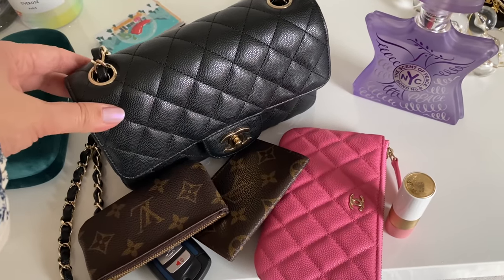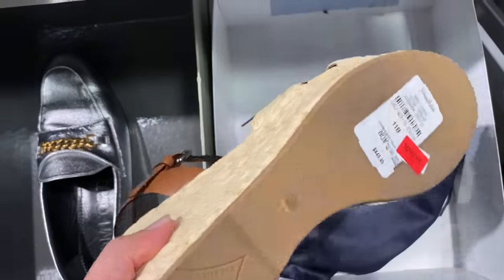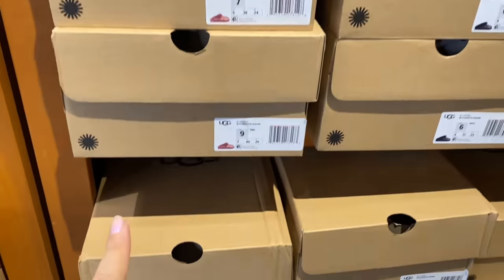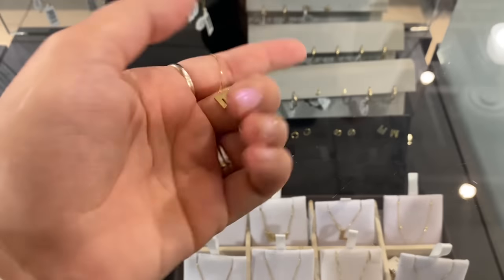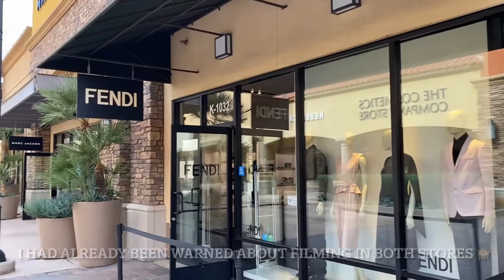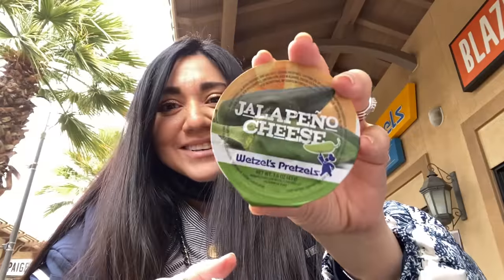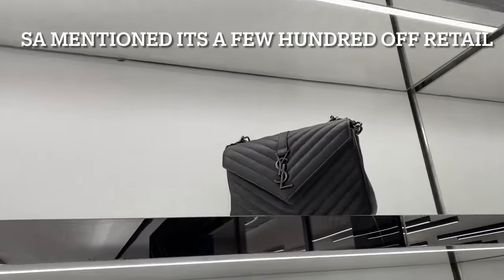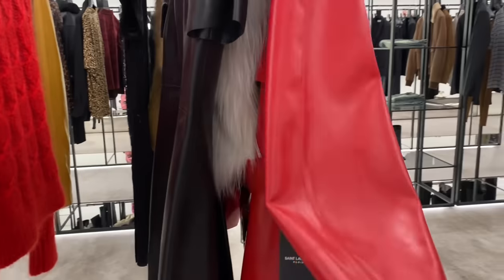COME SHOPPING WITH ME! | LOEWE, PRADA, SAINT LAURENT | SAVE $$$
Hi Loves! I did a little outlet shopping last week and I thought it’d be fun to bring you guys along and Vlog. I AM NOT A VLOGGER, quite frankly, I’m terrible at it but I wanted to share the some of the items that I saw. Plus, the major savings you can expect to see if you are looking for luxury goods at these outlets. As I said in the video, 90% of the stores didn’t allow me to film but I’m grateful to the ones that did. Stay Fabulous! XOXOXO

⬇️ LINKS TO ITEMS SHOWN IN VIDEO ⬇️
♥️Converse I’m wearing

♥️Loewe sequin puzzle

♥️Ugg Sequin Slippers

♥️Givenchy Nano Antigona Coral
1eslq/

♥️Givenchy Nano Antigona Grey

♥️Saks off 5th E Bracelet

♥️14k bolo/charm bracelets

♥️YSL sunset Croc embossed

♥️YSL sunset medium

♥️YSL bowler (black)

♥️YSL bowler (grey)

♥️YSL puffer sade pouch (black or white)

♥️YSL Kate Medium

♥️Loewe Barcelona Bag (Various colors, massive savings!)

♥️Loewe Balloon Bag (similar to one in video)

♥️Loewe Balloon Bag (Nappa Leather)

FAVE PRELOVED SITES:

Makeup in Video:
Blush: Hermes Rose Ombre
Lips: Buxom Celeste
Nails: Orly Crystal Wonder